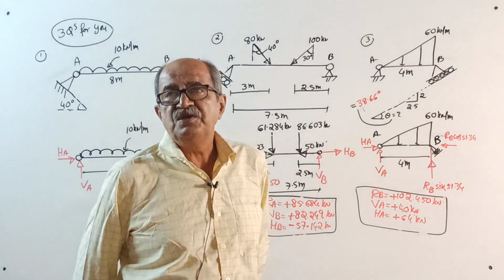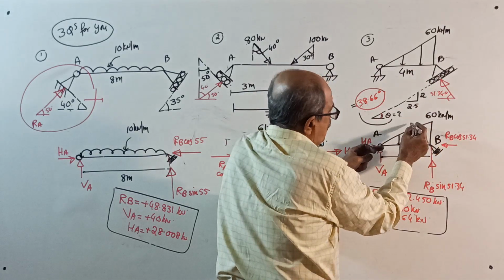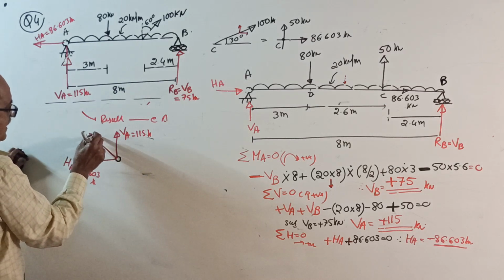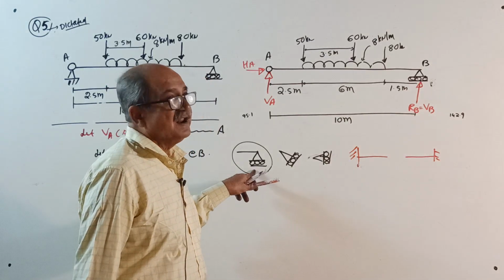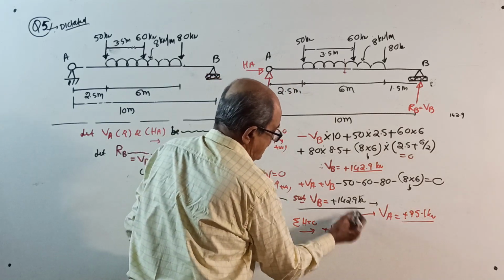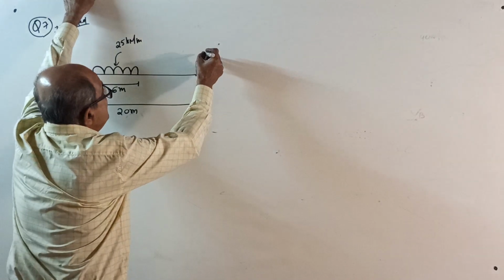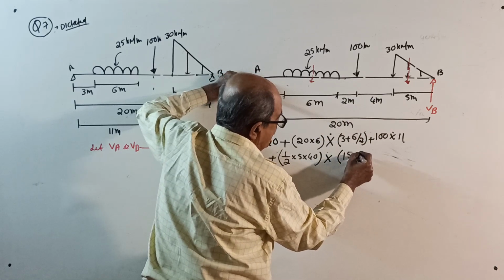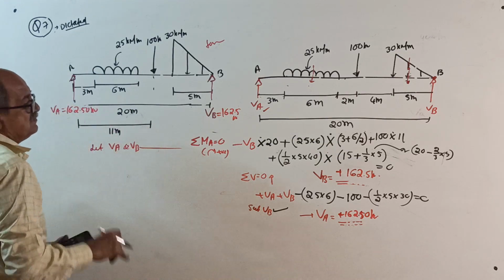Part:2/Lecture:64/ Support Reactions for all types of beams for multiple loading(Q 4, 5, 6 & 7)